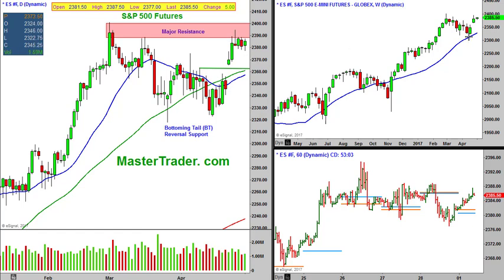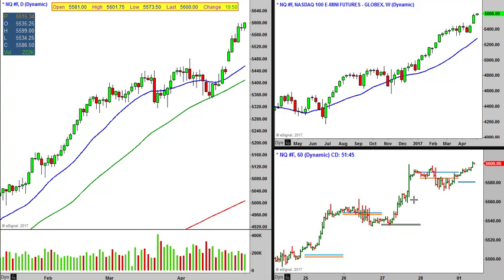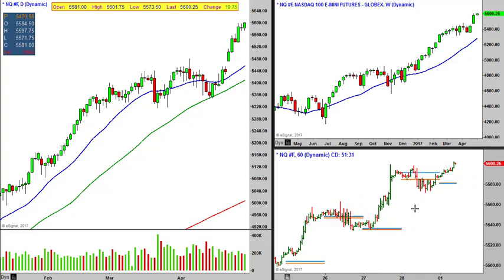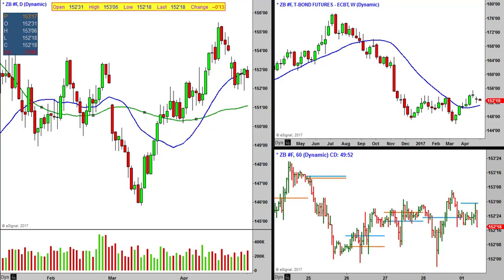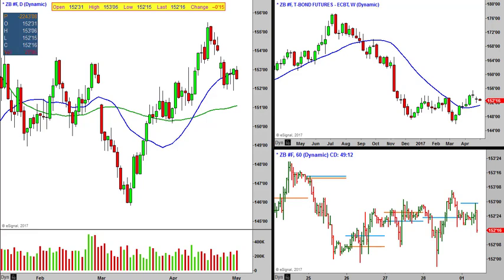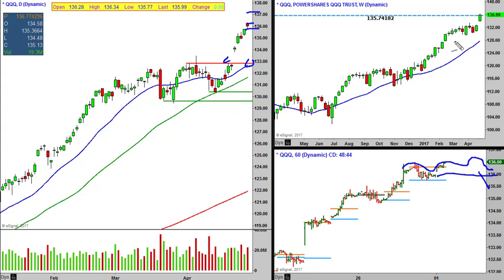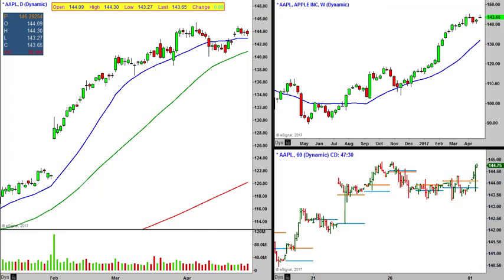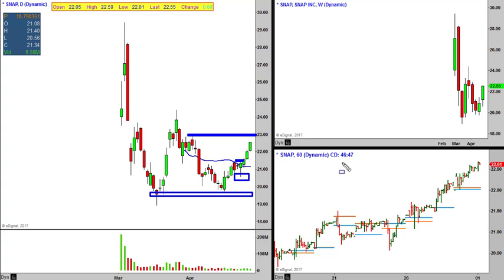Master Trader Morning Update 5-01-17